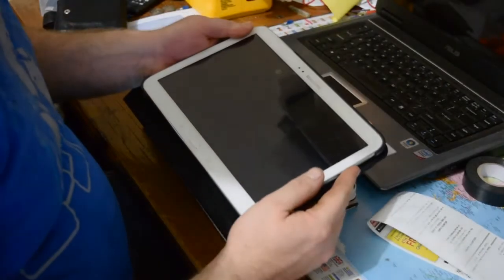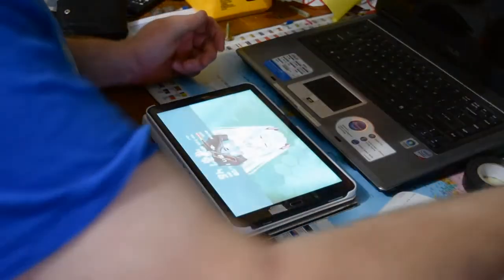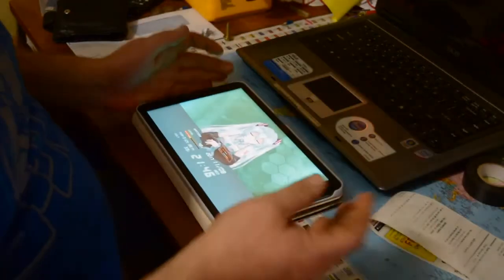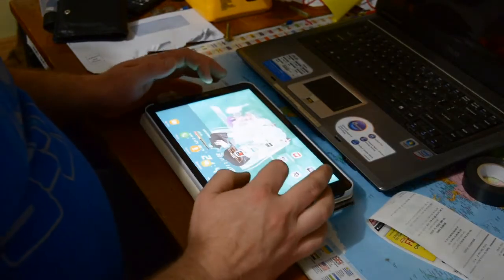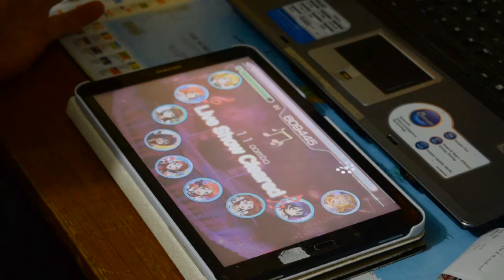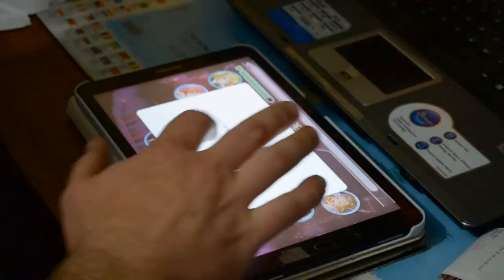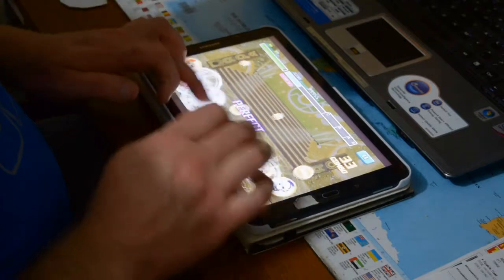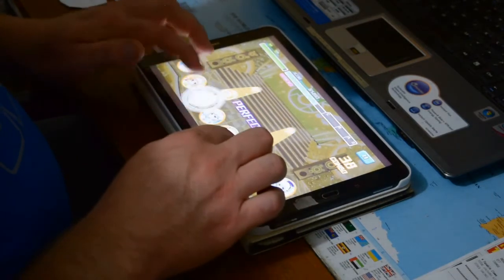Love Live! School Idol Festival (Bugs that need fixing)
My Troubles with Love Live! School Festival Global (English version)! I remember when I first downloaded the game it was quite durable when I played on my Samsung Galaxy Tab 3, the tablet was Wi-Fi Hotspotted, to my IPhone 5. In last 3 years of playing School Idol festival! The game developed bugs (faults) overtime.
Resolved Faults;
• Can’t access members in sub menus! When either practising, making changes to the team formation, special practise and members list
• Won’t upload live shows results
• Accidental hitting of back button on my device! While playing live show! Then returns back to home screen.
• Game all the sudden crashes, restarted game and crashes at the start screen

Unresolved Faults;
• Transmission errors! After live shows and while browsing the game, when the game is using Mobile Data!
• Cannot access the Idol Skills submenu settings! Game crashes!
• Poor Sound quality
• Glitching during game play(view at 16:02)

In this video I mentioned the Australian Consumer Guarantee. You can Google it or visit the Australian Competition and Consumer commission website;
You can also watch some YouTube videos! For a better understanding! I’ve chosen 2 video clips from the consumer affairs program the Checkout! It’s usually on every mid-year on the ABC (Australian Brocastion Corperation)